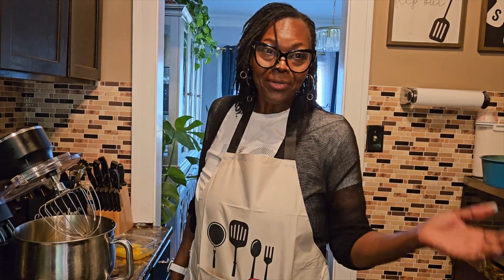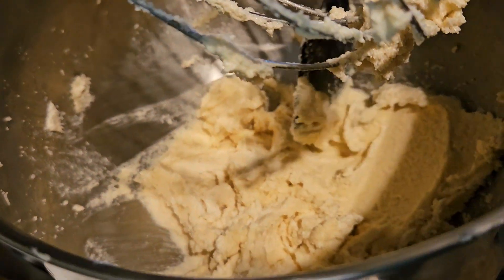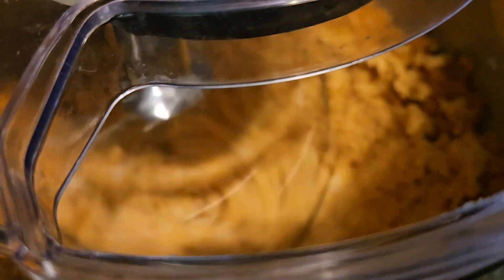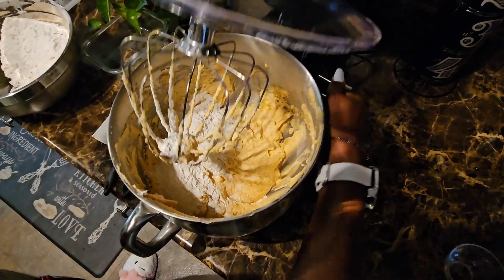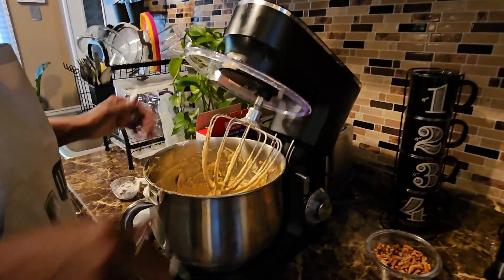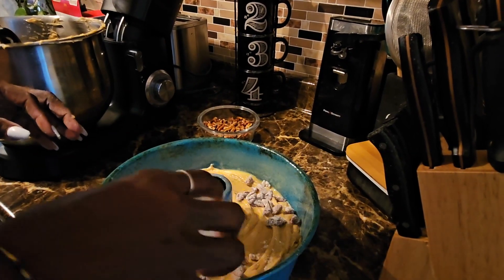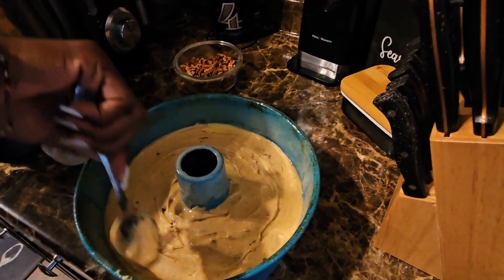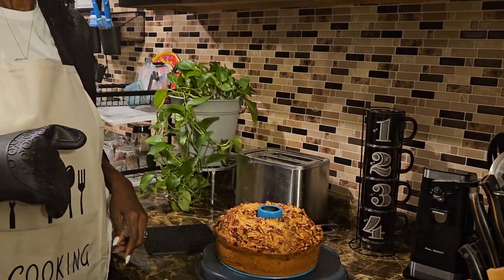Cooking with Ace- Sweet Potato Pecan Pound Cake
Another Simple & delicious recipe!

Ingredients

3-cups-flour
2tsp baking powder 1tsps baking soda 1tsp salt
¼ tsp-Nutmeg 1/4 tsp-cinnamon
3-sticks unsalted butter
2 ½ cups sweet potatoes (cooked and mashed can use canned since already cooked) 4-large eggs
1-1/2 tsps. Vanilla extract 1-1/2 cup sugar
¼-cup brown sugar
1/4 tsp of All Spice
1 cup Pecans

Instructions

-Flour Bundt pan & set aside
-Mix flour, baking powder, baking soda, nutmeg, all spice and cinnamon in medium bowl
-In large bowl mix Butter, brown sugar, granulated sugar, until fluffy
-Add sweet potatoes to the mixing at low speed
-Begin adding 1 egg at a time
-Add flour mixture into sweet potato mixture a little at a time mix on high until smooth
-Add vanilla extract mix for about 2-3 minutes
-Pour batter into Bundt pan add pecans on top of cake evenly
-Bake for 55 minutes to 1hr 10min until toothpick comes out clean (if cake is browning to fast before done cover with foil to stop browning).